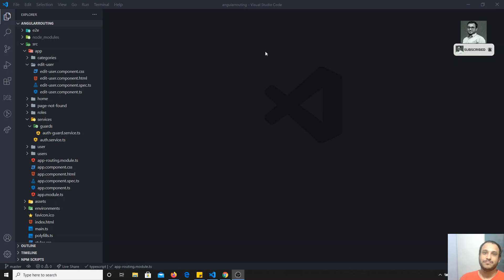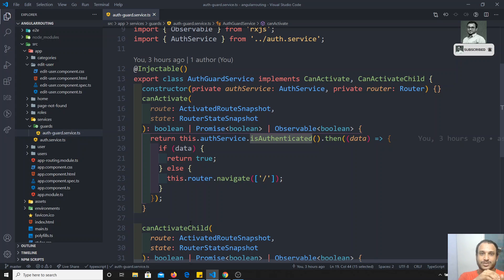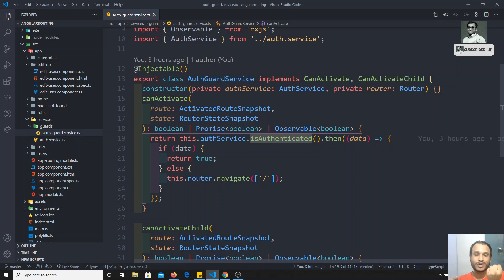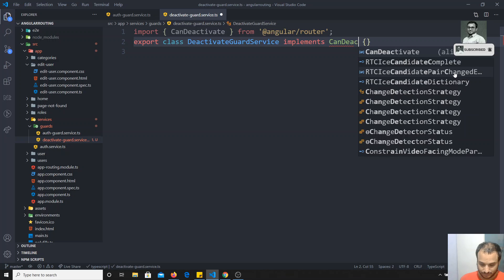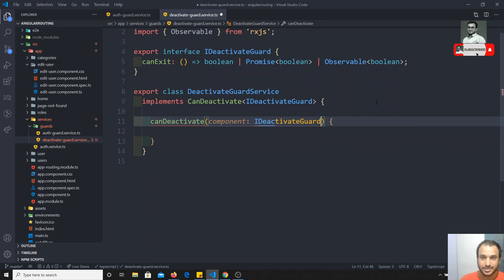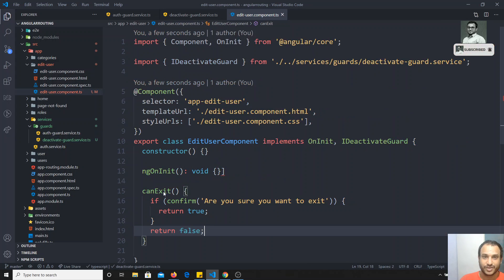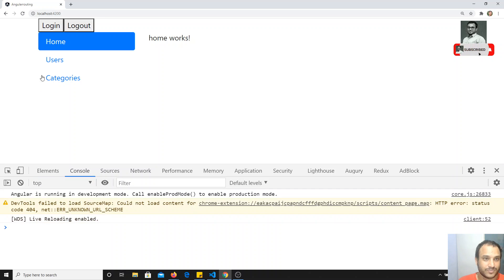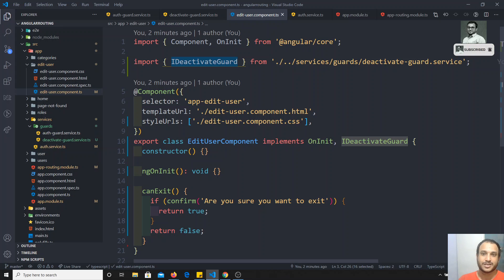60. Controlling Navigation with CanDeactivate Route Guard in the angular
Hi Friends
In this video, we will see how to implement the CanDeactivate route guard in the angular.